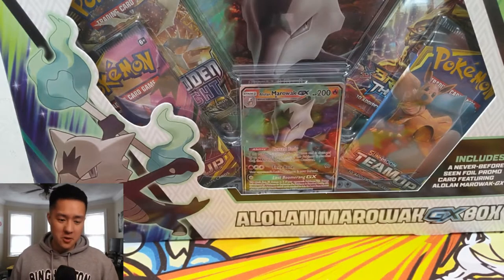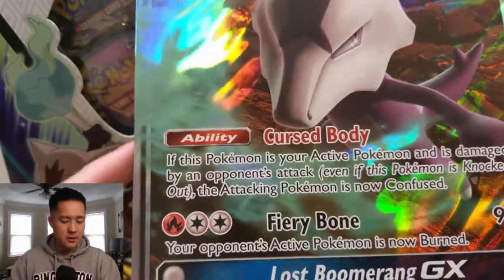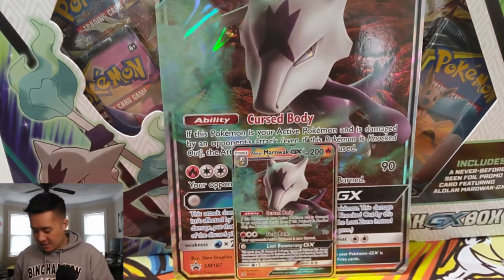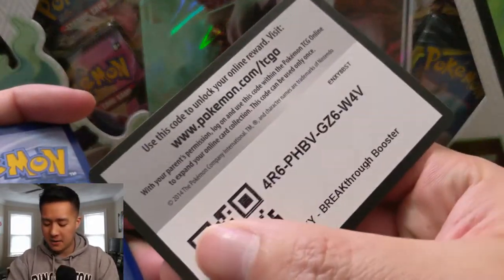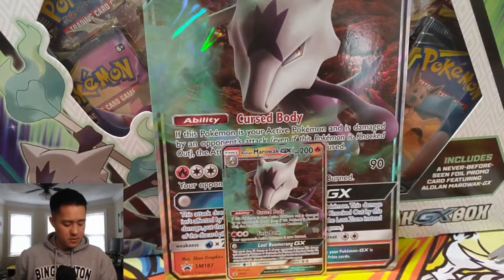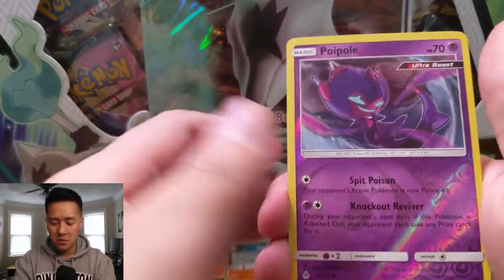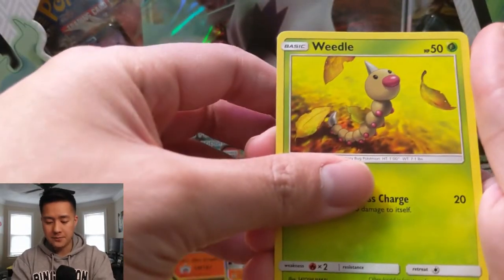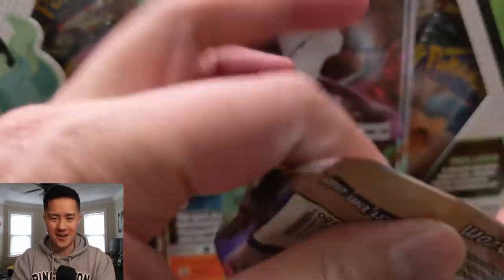Pokemon TCG Marowack GX Collection Box Opening!